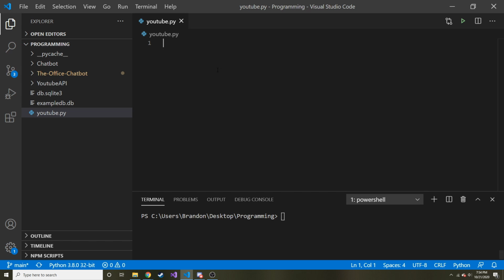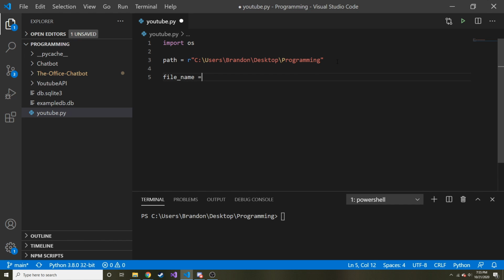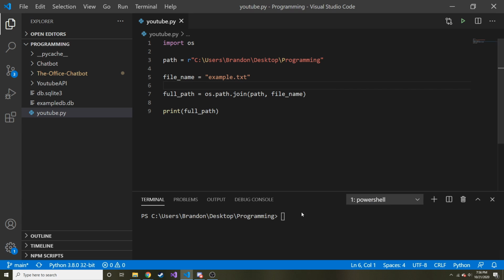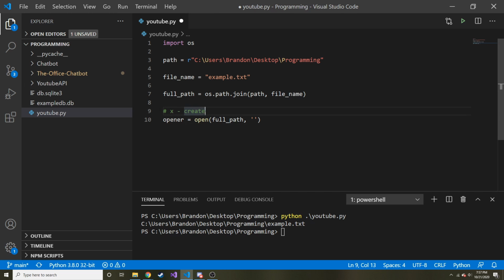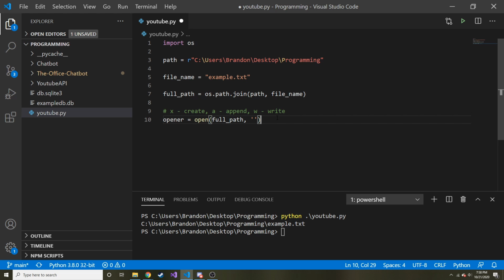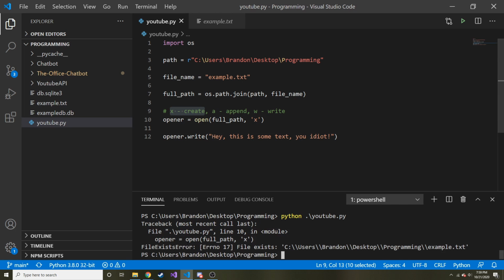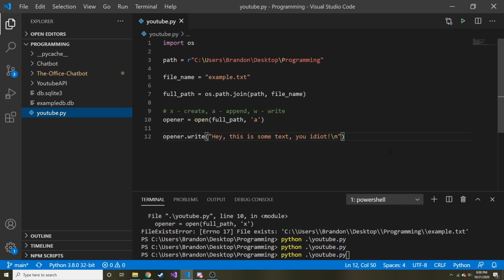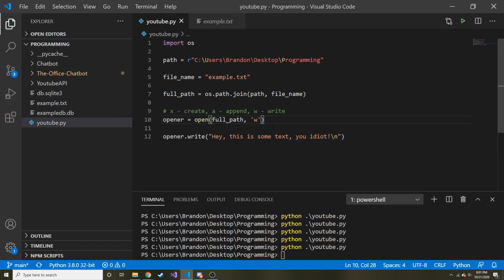How to Write to a Textfile in Python! Python Writing to a File Tutorial